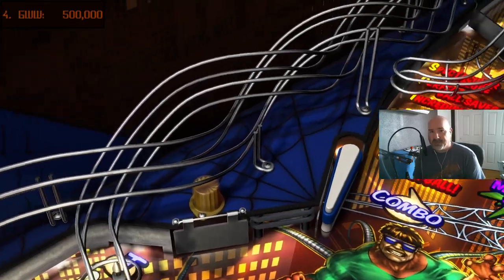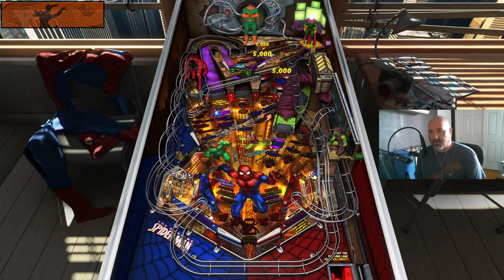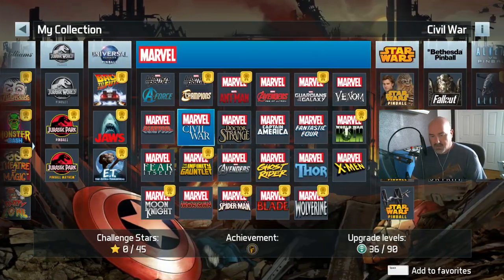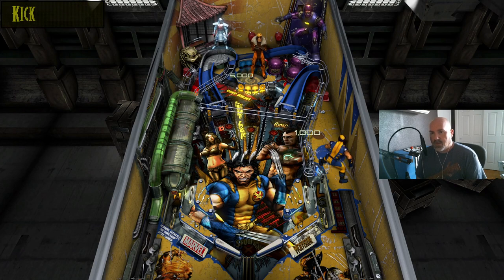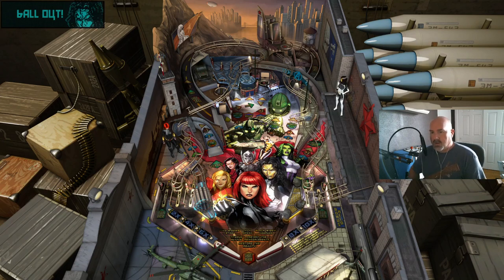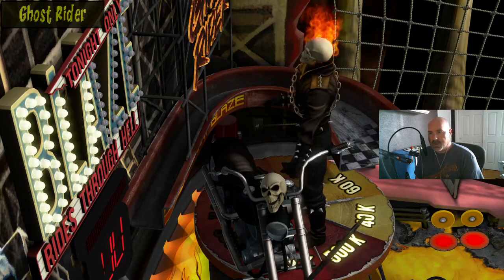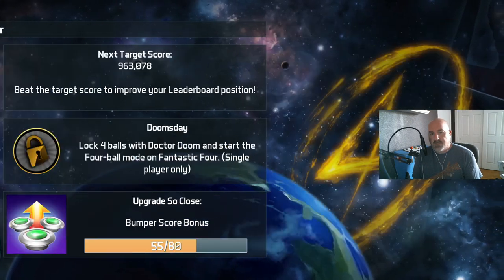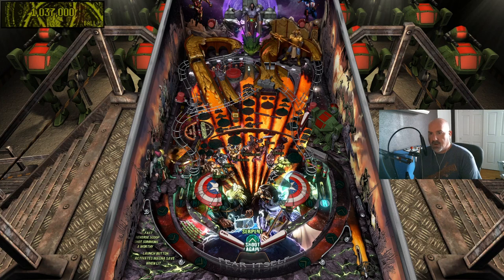Arcade 1Up Pinball Marvel Tables Revealed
The 10 Marvel tables included in Arcade 1Up Pinball have been revealed. Chris does a quick play of all 10 to refresh your memory of which they are.